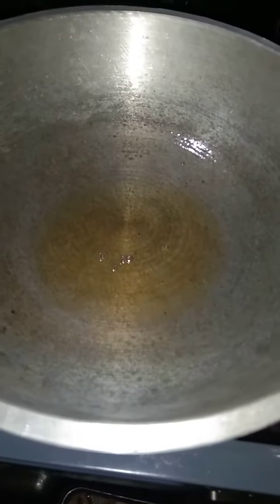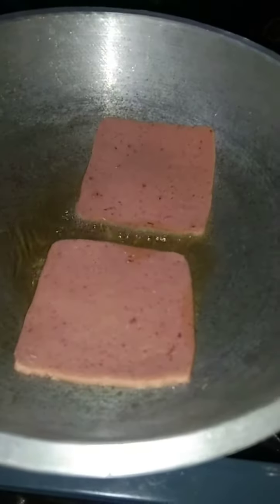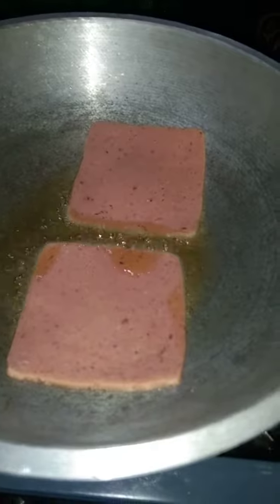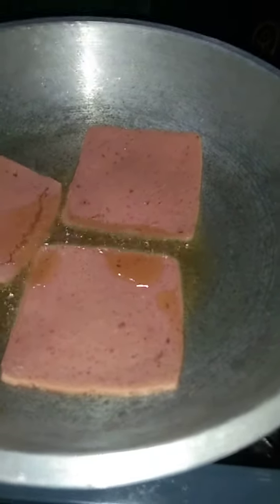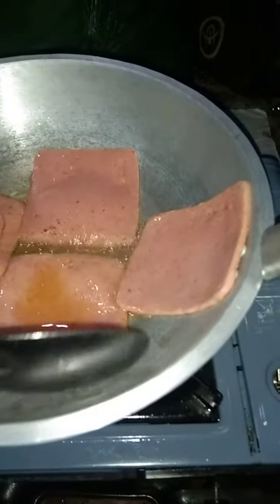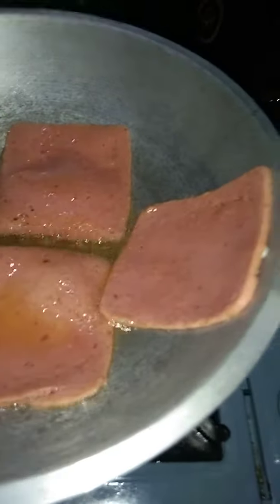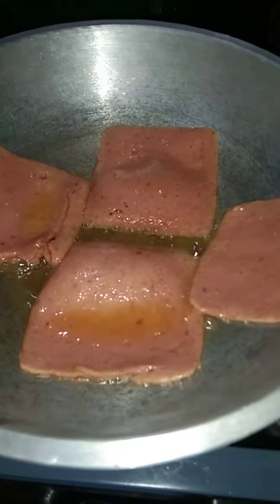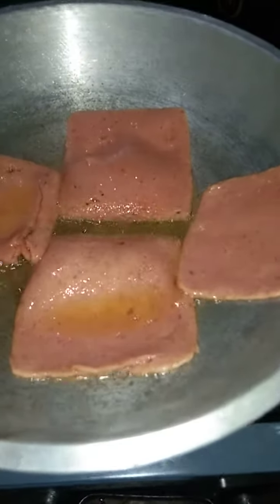Cooking Ham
Ham for Breakfast 😊